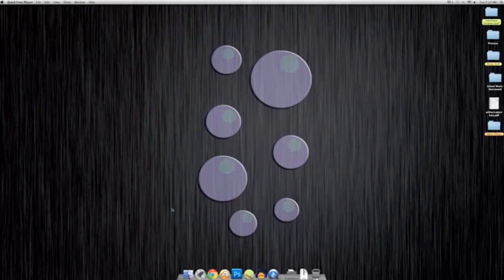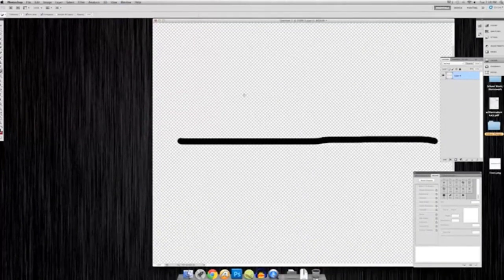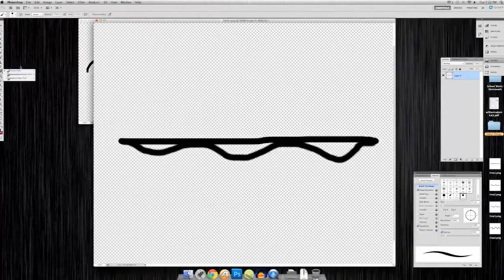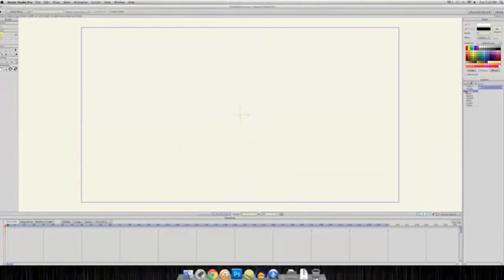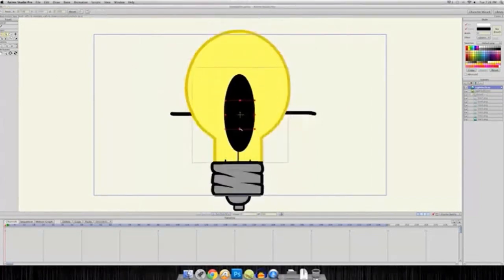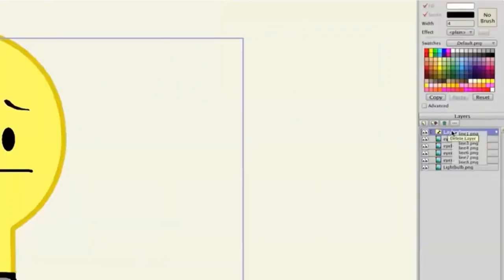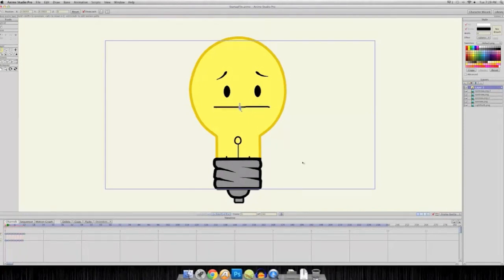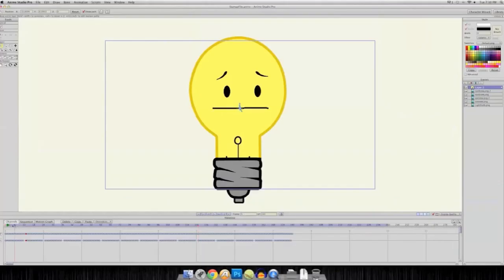How To Make Your Own Cartoon - Switch Layers & Continuous Movement (AnimationEpic)